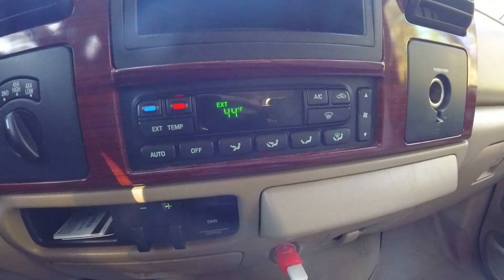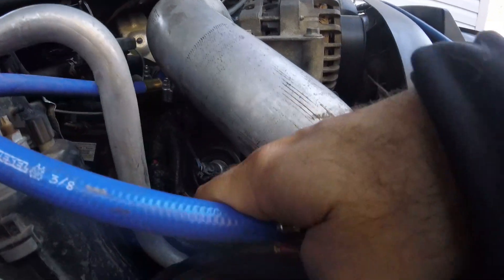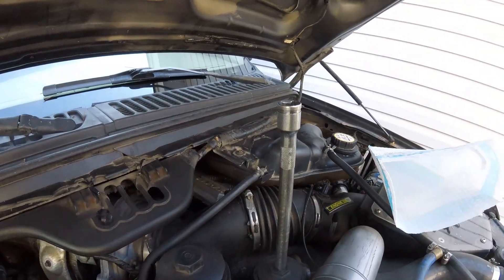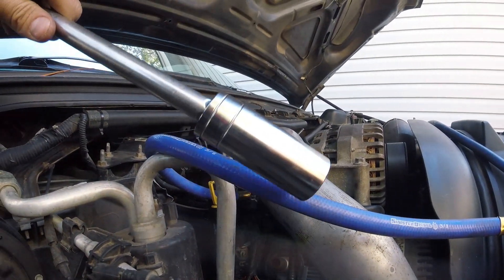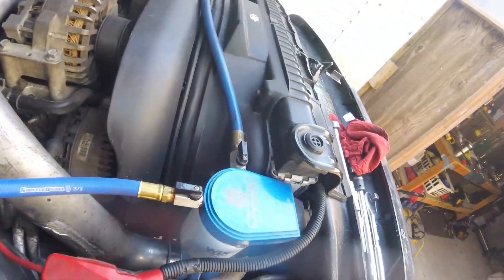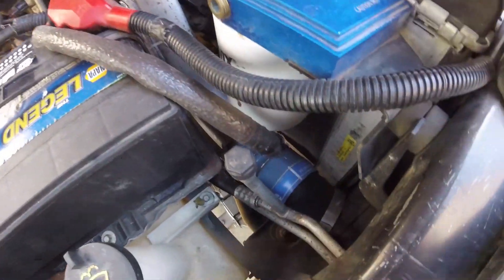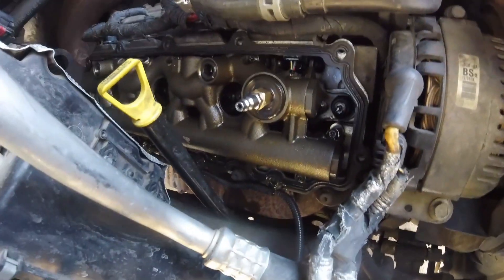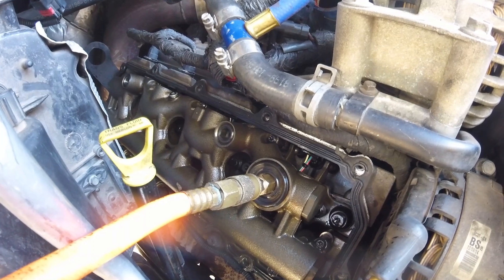6.0 Powerstroke - Long Crank Cold - Solved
I tried to keep the video as short as possible with keeping as much information as possible, sorry if it is still too long. So I have a long crank when cold, but when warm it starts right up. Upon cranking the ipr reads 85 on the scangauge 2, and the icp builds up slowly. The ficm voltage was fine and the sync was 1 so were good there. I suspected a few different things. Such as low base oil pressure, a dummy plug, the stc fitting, nipple cup o rings, and injector o rings.

ICP & IPR Test tools

2005 F250 6.0 Powerstroke Upgrades
7.3 to 6.0 Mechanical Fan Clutch Adapter